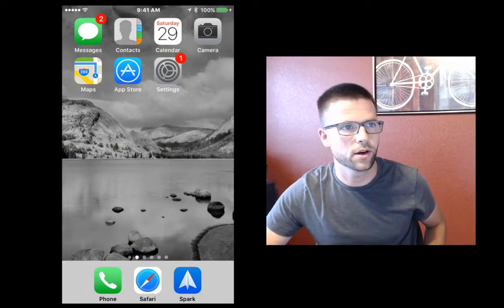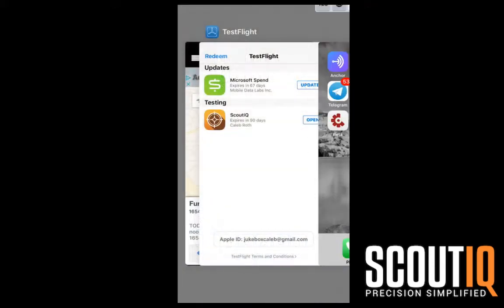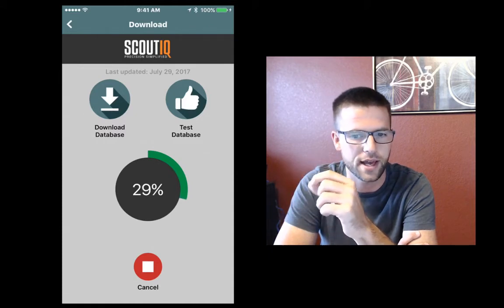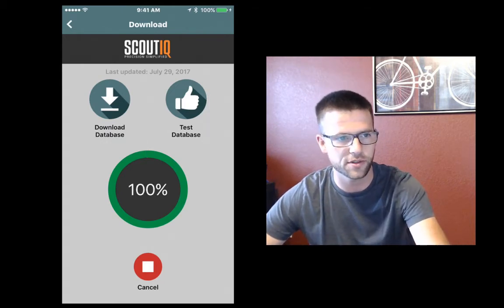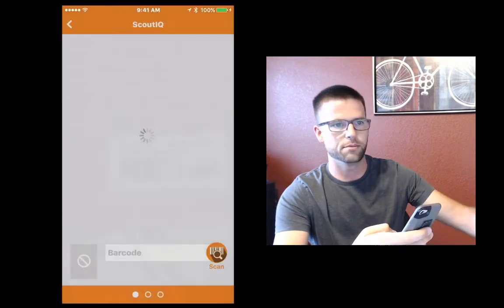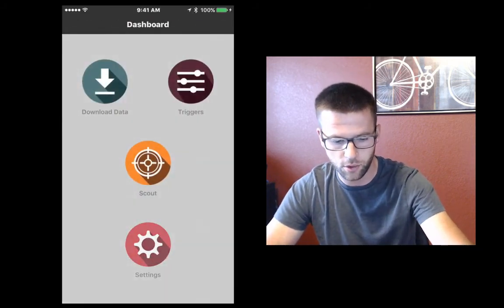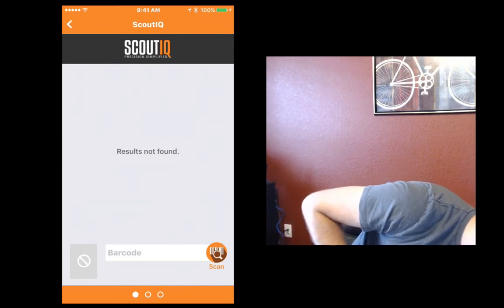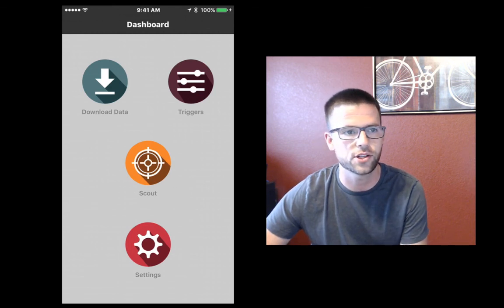Troubleshooting ScoutIQ App - Day 1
Watch this video to learn how to get past a few of the "roadblocks" we set up (unintentionally, of course!) in ScoutIQ.  Get past these hurdles and you're off and scanning like a champ!